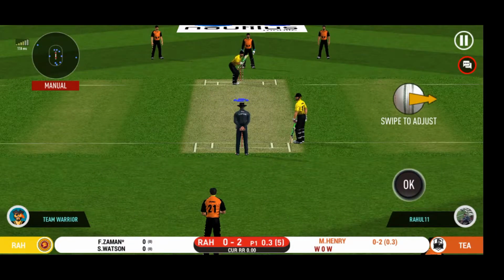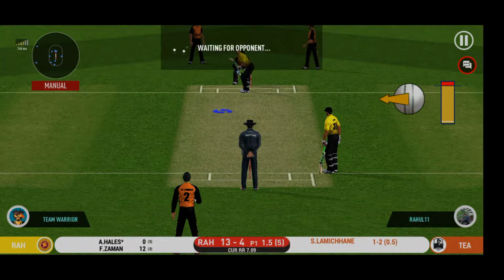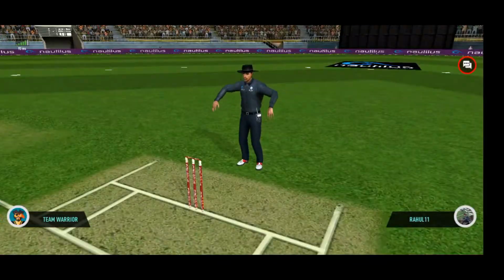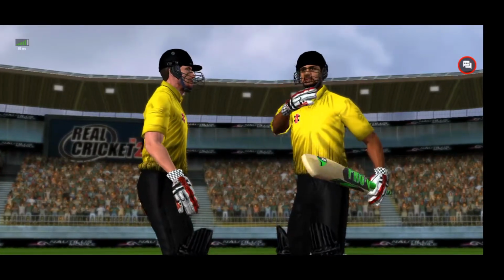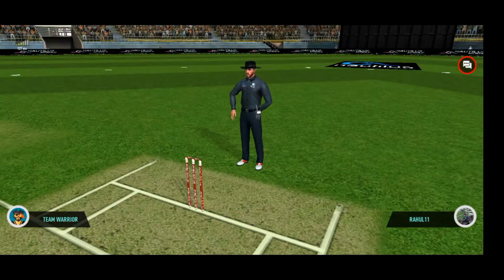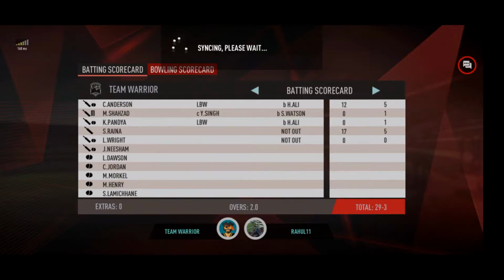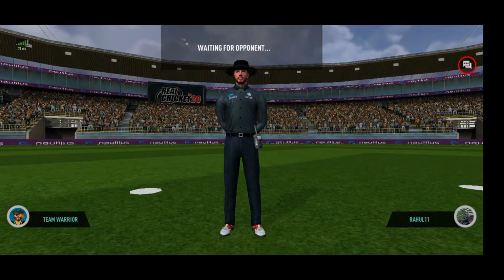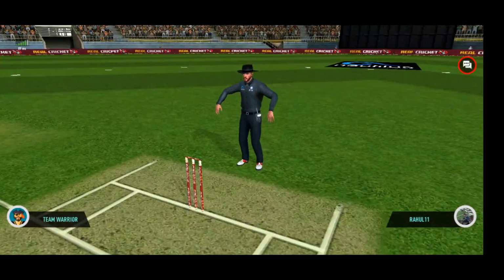How to comeback in a match in last over?